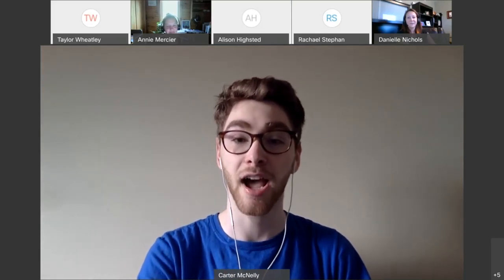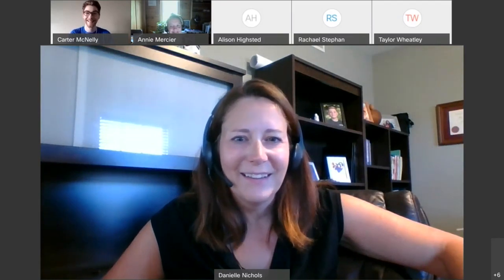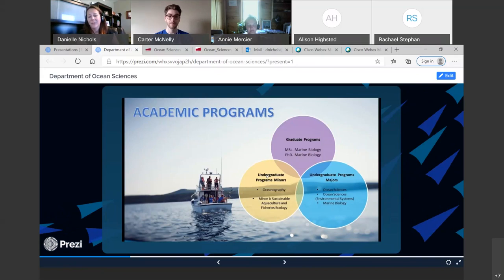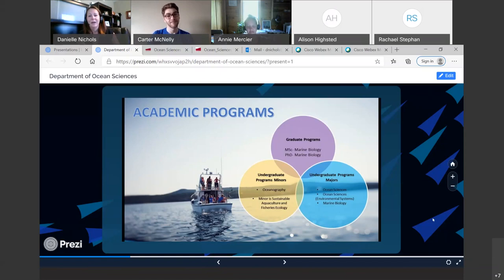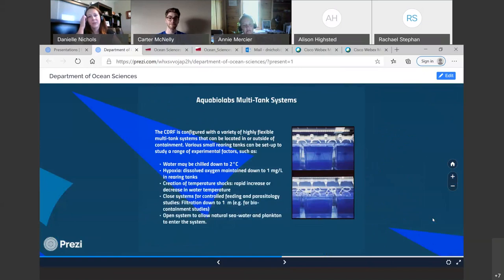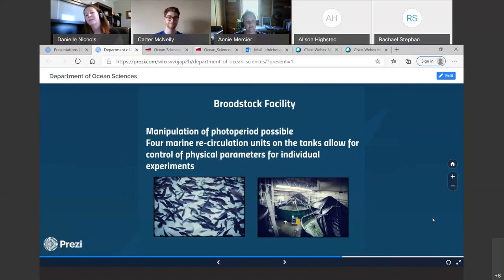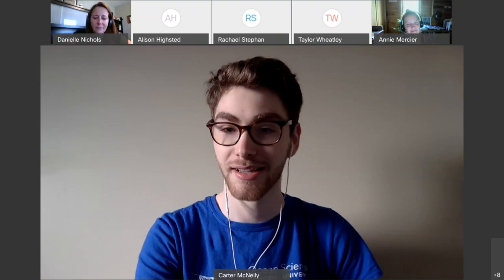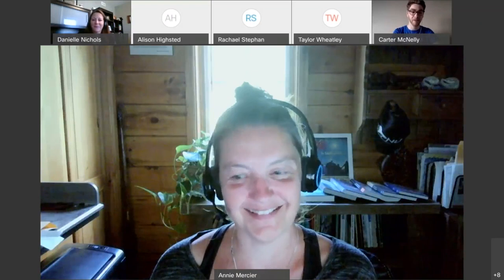Ocean Sciences Information Session